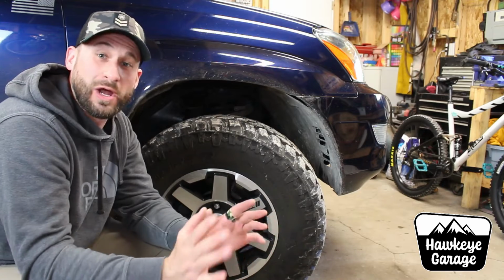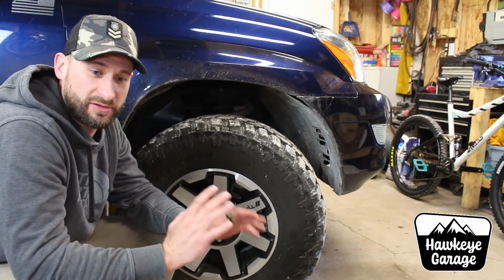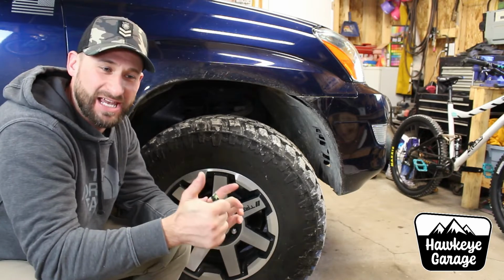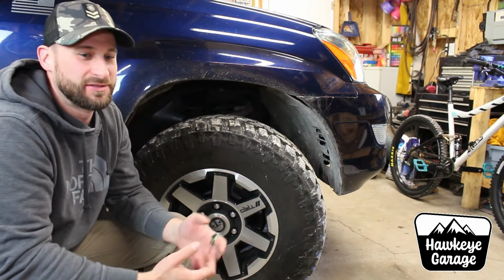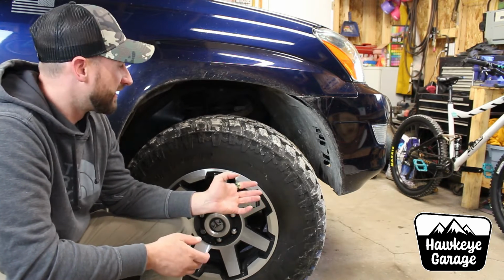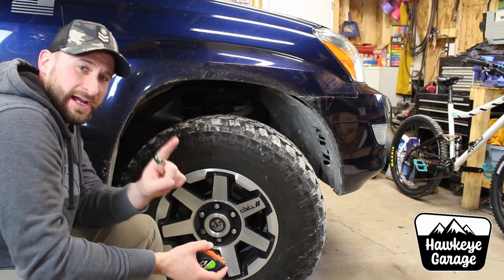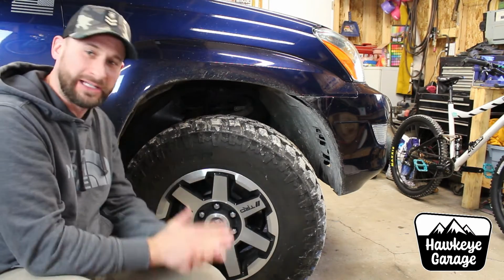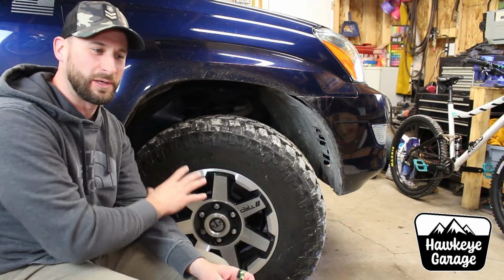Cooper Evolution M/T Tire Review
*for best video quality watch in 1080p*